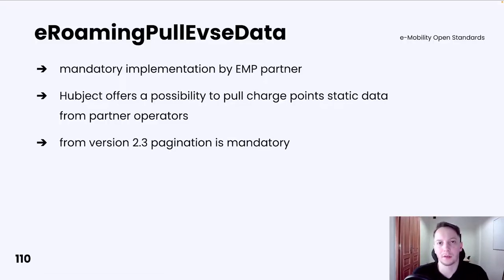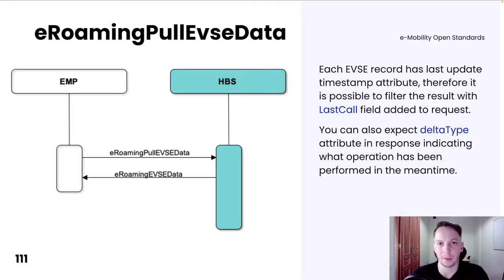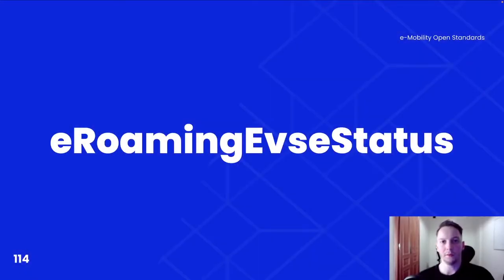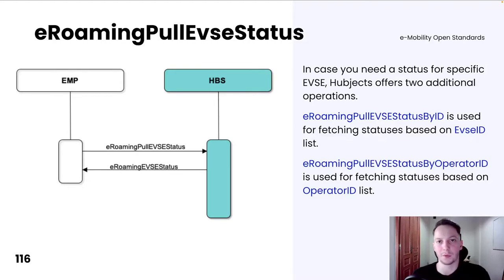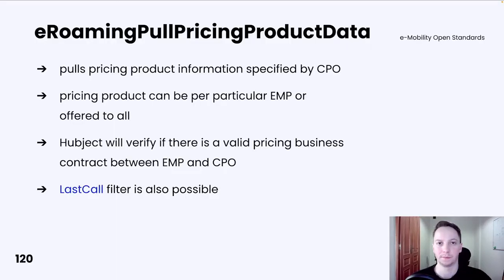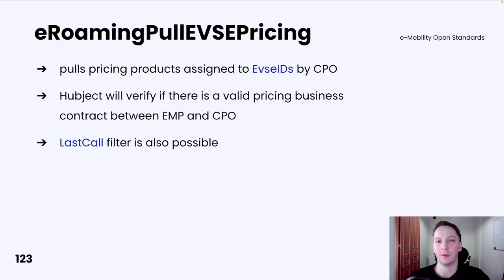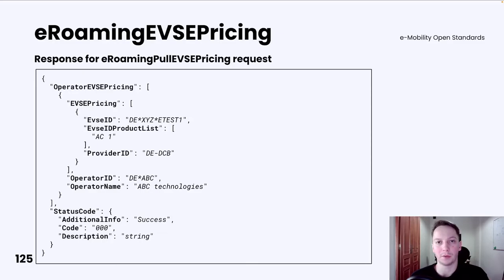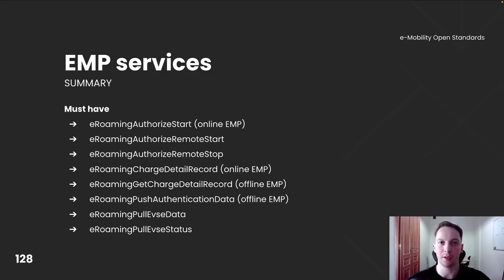OICP Training - Lesson 8 - EMP eRoamingEvseData + eRoamingDynamicPricing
Open Intercharge Protocole Module Training - Lesson 8 - EMP eRoamingEvseData + eRoamingDynamicPricing

Solidstudio is happy to introduce you to the Open Standards course led by our e-mobility expert - Bartlomiej. Throughout the following lessons, we will uncover the technicalities and functionalities of the OICP - a protocol developed by Hubject - as well as business aspects for e-mobility service providers and charge point operators.

0:00 Agenda and presentation of the lecturer
0:21 eRoamingPullEvseData
2:54 eRoamingPullEvseStatus
5:15 eRoamingDynamicPricingProductData
6:38 eRoamingPullEvsePricing
7:18 eRoamingEvsePricing
7:59 eRoamingChargingNotifications
8:38 EMP services summary